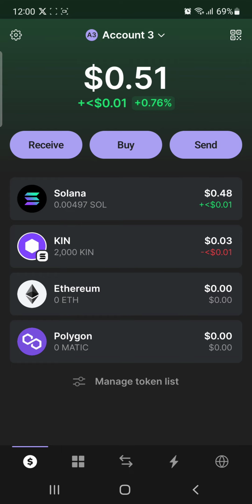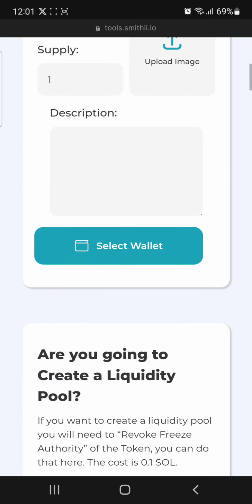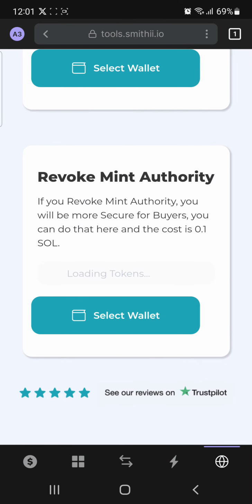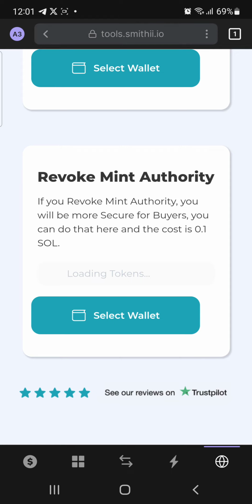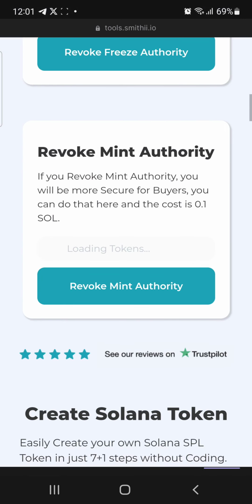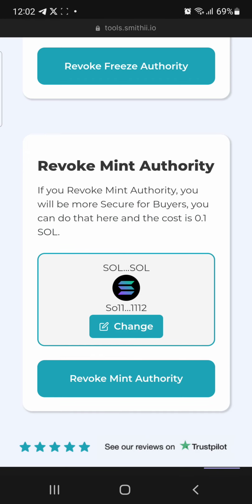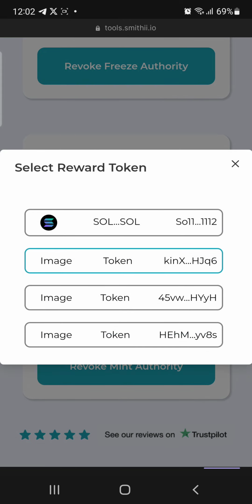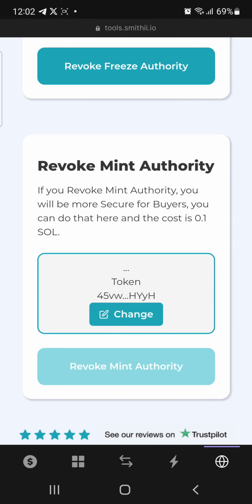REVOKE MINT AUTHORITY OF A TOKEN ✅ Solana Tutorial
In this video, we are going to show you how to revoke mint authority of a token on solana step by step.